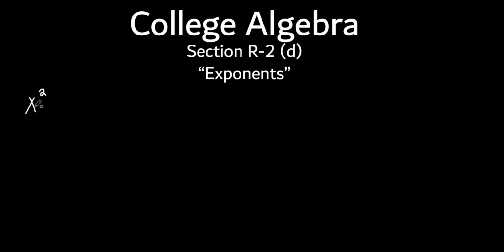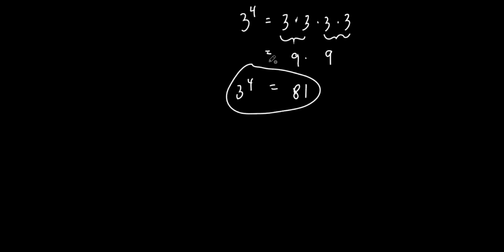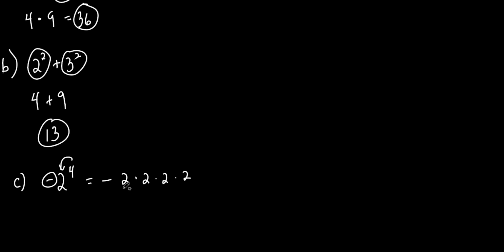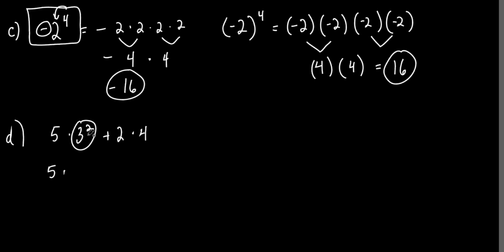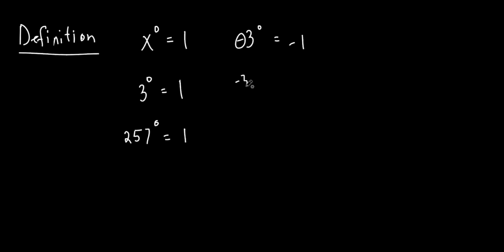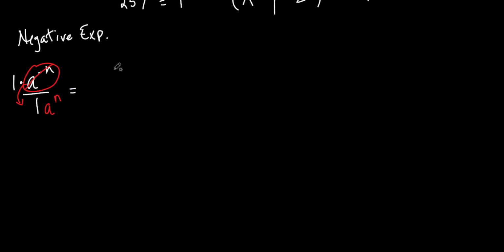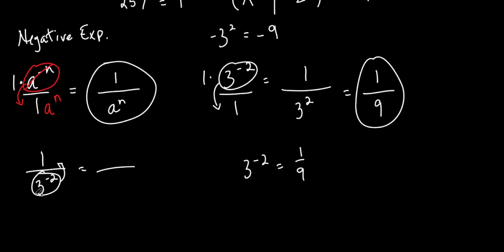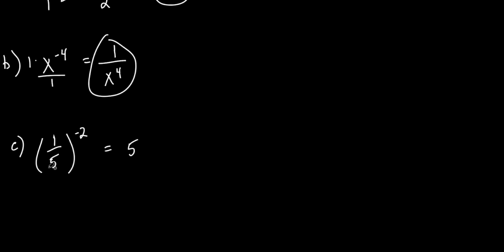College Algebra Section R-2(d) "Exponents"